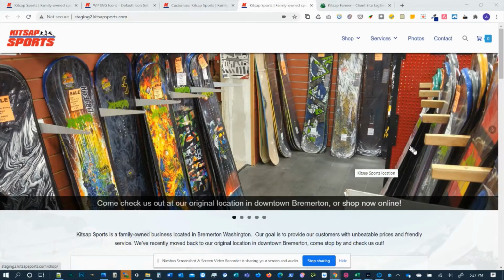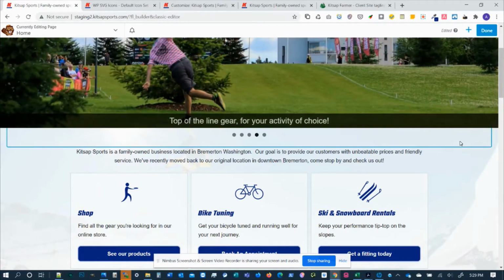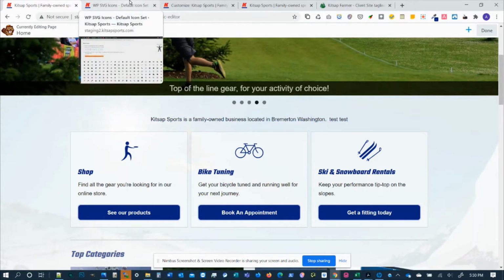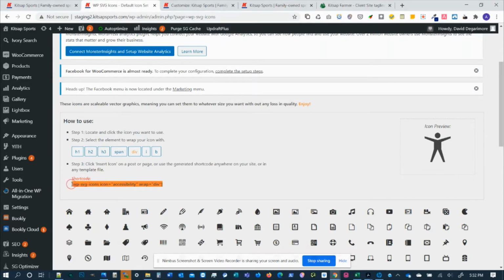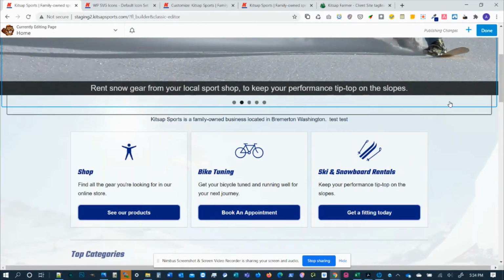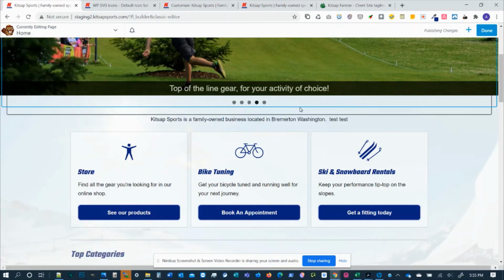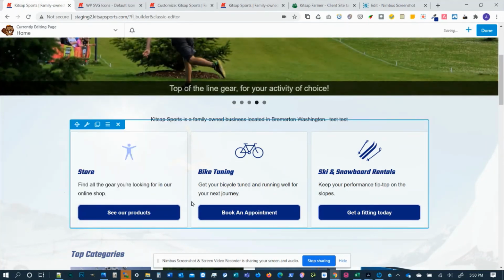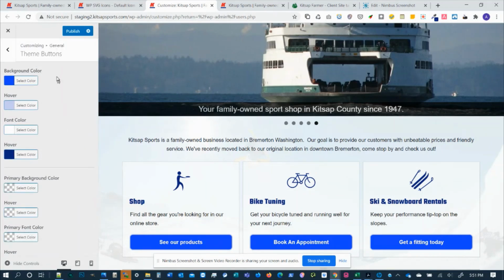Abell Smith Design WordPress Tutorial - controlling the "callouts" section of the Home page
Tutorial video for clients of Abell Smith Design, showing how to control the "callouts" section of your Home page, which is the promotional section that calls attention and directs users to important inner pages of your website.